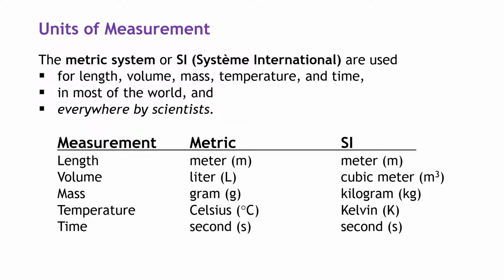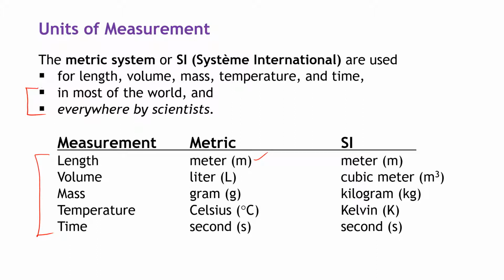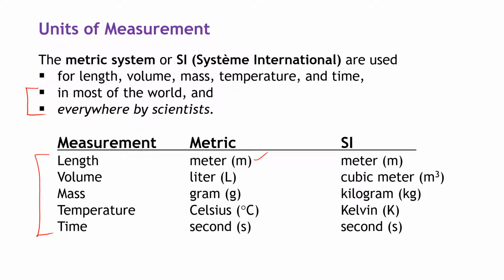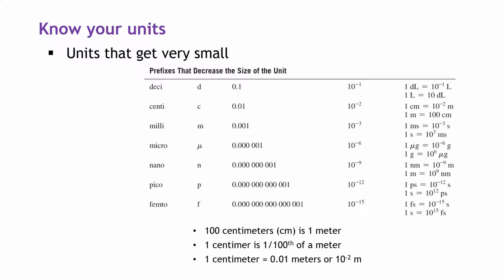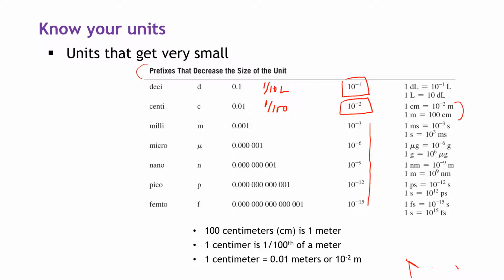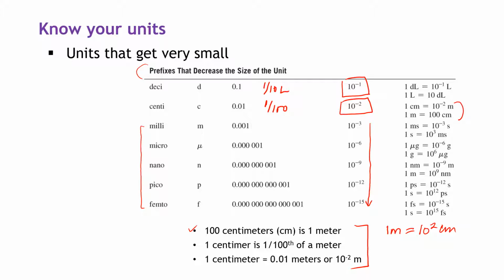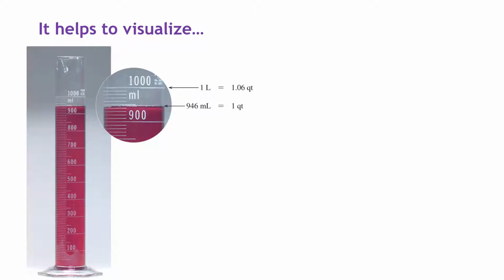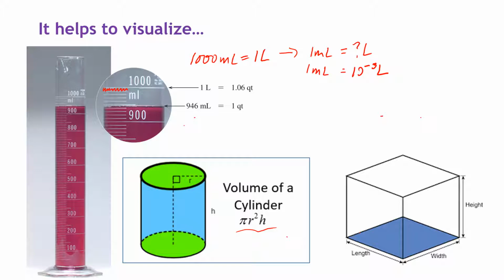Units Part1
general chemistry